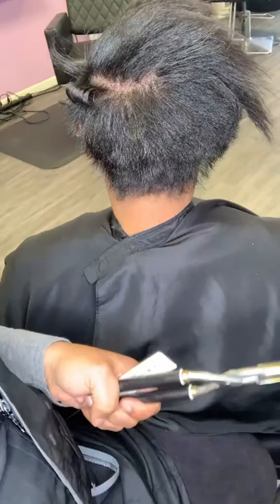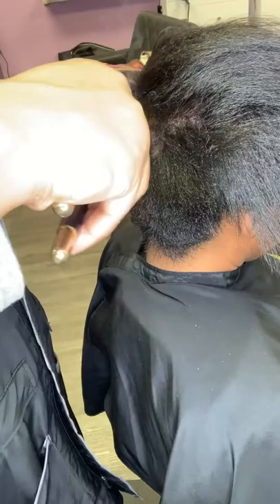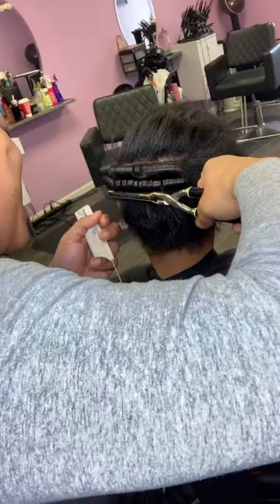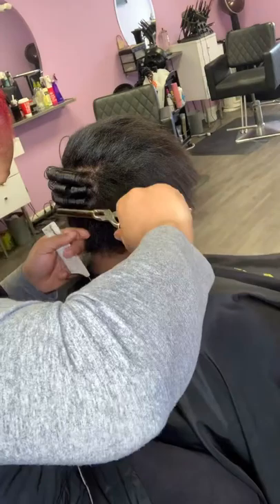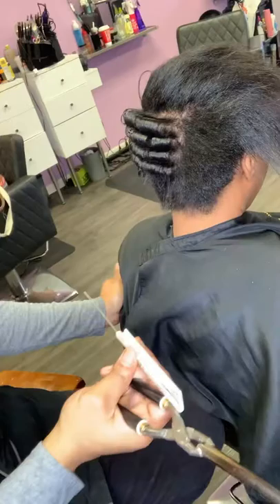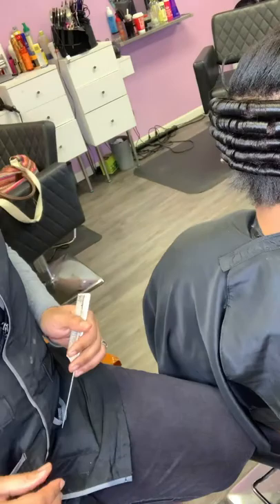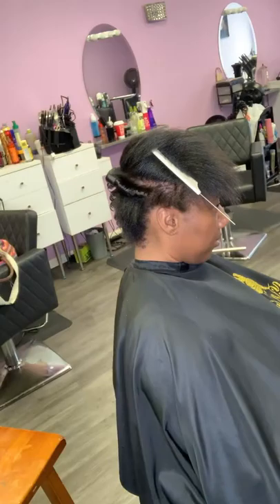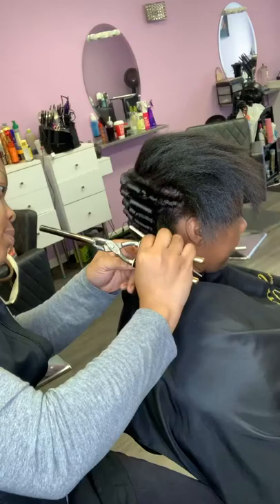How to Marcel Curl Natural Hair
Hey there!!

Thank you for tuning in to Beauty by K. Marie! Today’s lesson will feature how to curl natural hair with a Marcel iron. Let’s grab a pen and some paper and even your stove and irons and let’s get into this look!

Katt